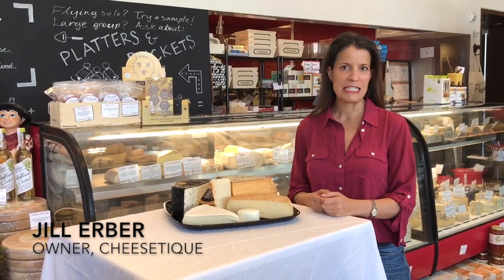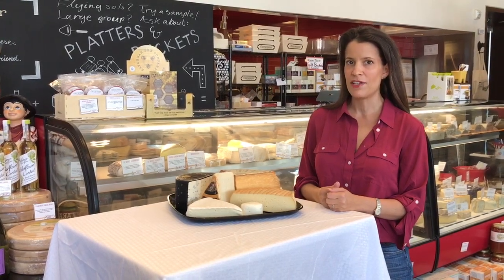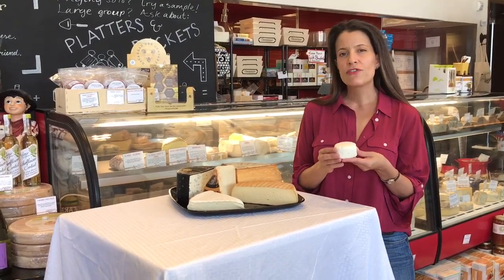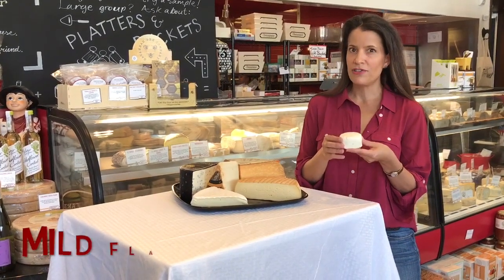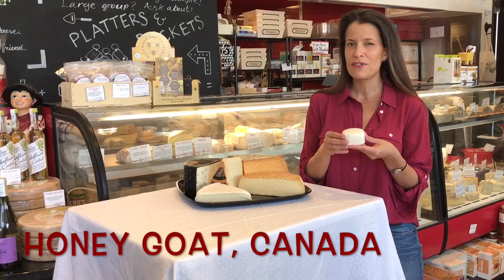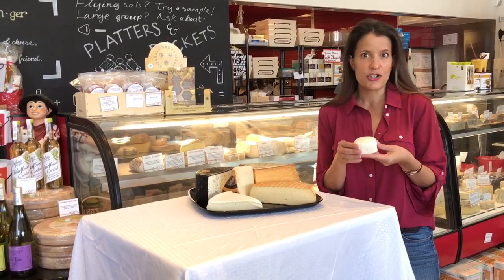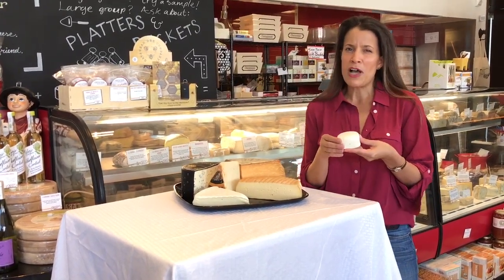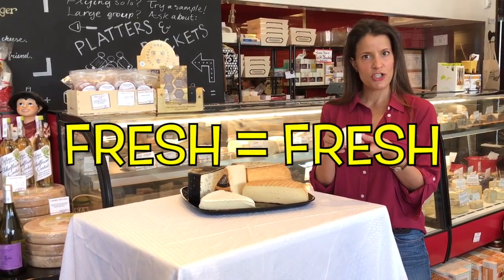1-Minute Cheese Class: FRESH CHEESES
The Cheese Lady of Cheesetique takes you on a tour of the six styles of cheese at Cheesetique. Part 1: Fresh Cheese.